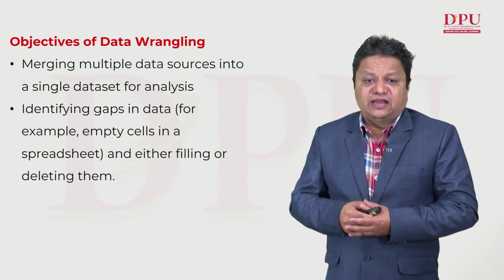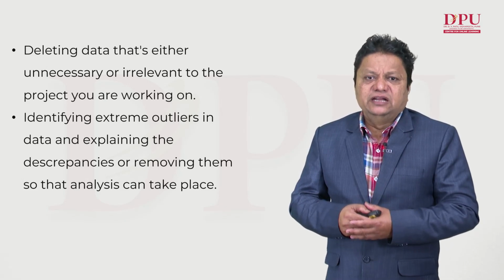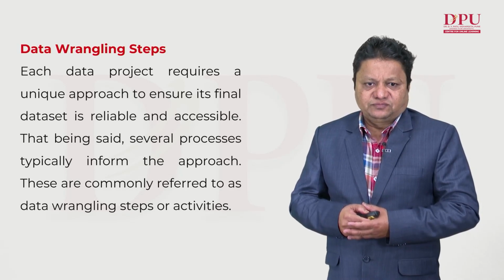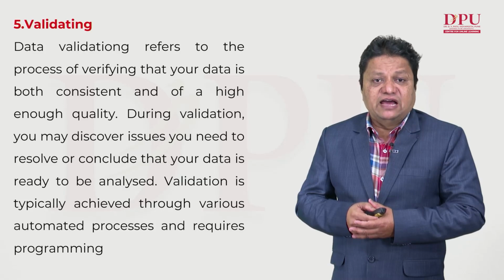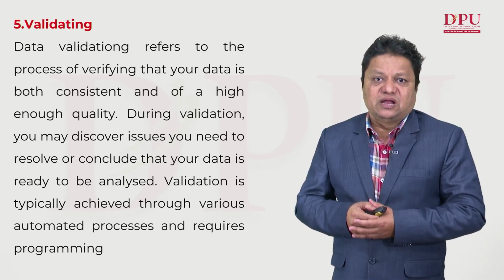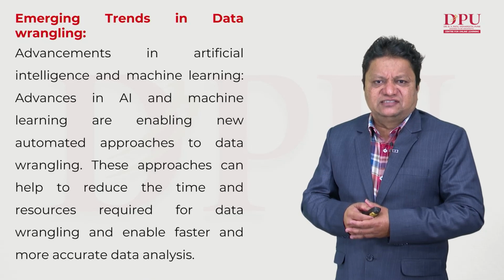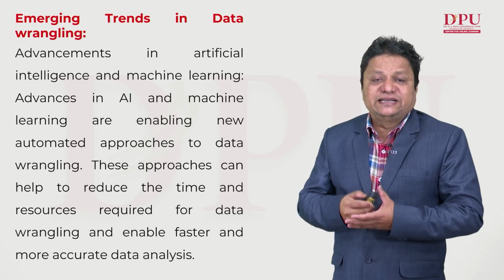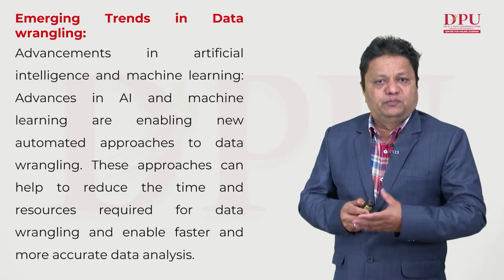Unit 7 Analyzing Web Data